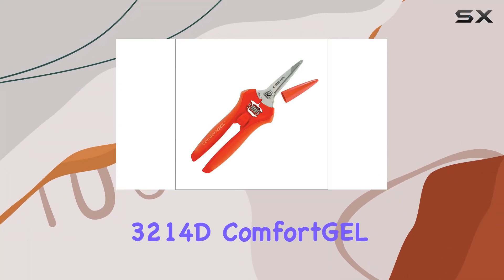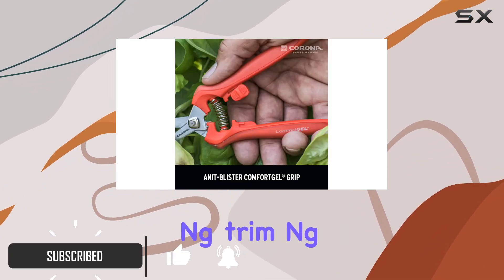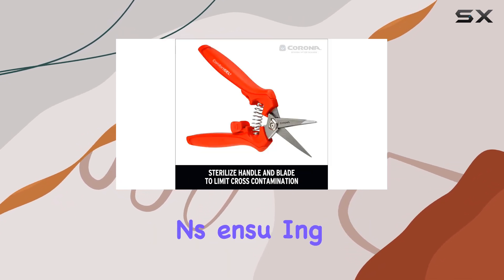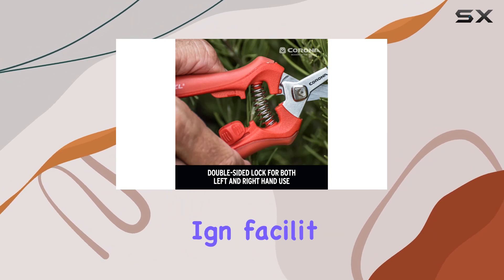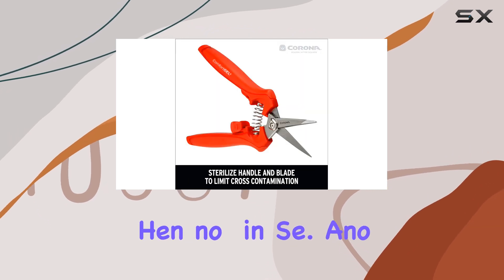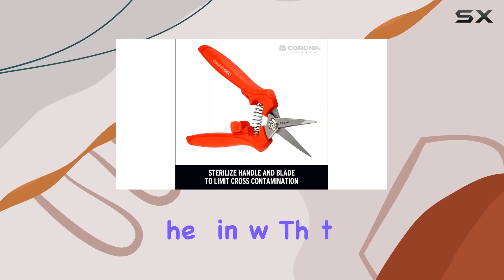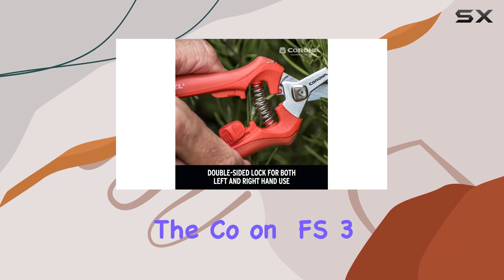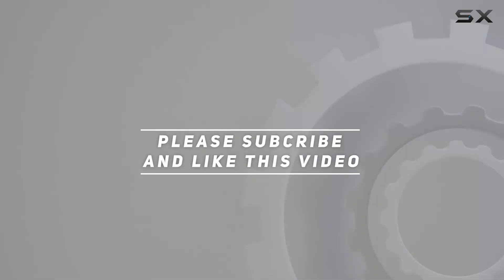Corona FS 3214D ComfortGEL Leaf & Stem Micro Snips: Best Tool for Precision Trimming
0:00 Intro
0:06 Review

Things that we mentioned in this video:
Corona FS 3214D ComfortGEL : B01M0UKWRC